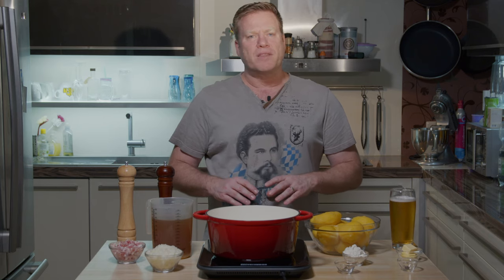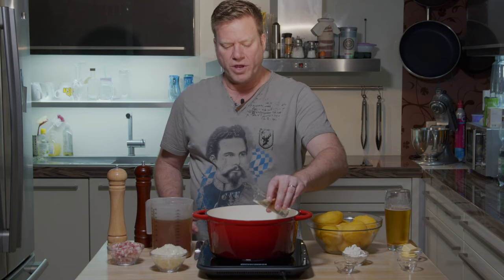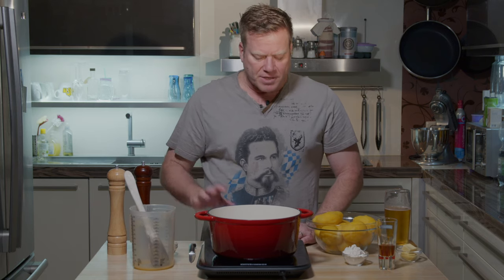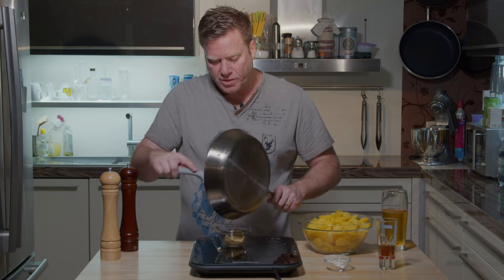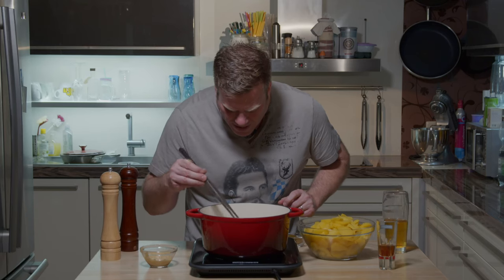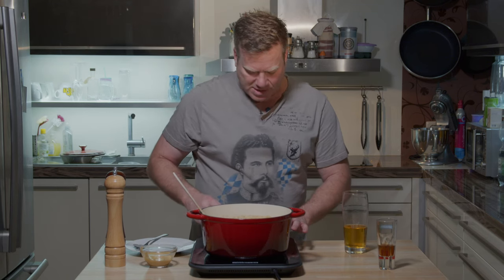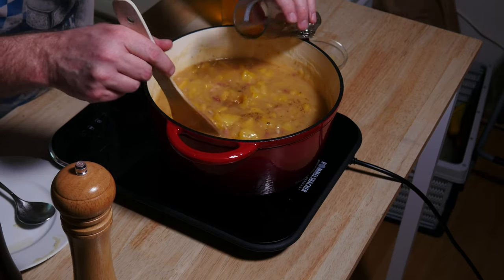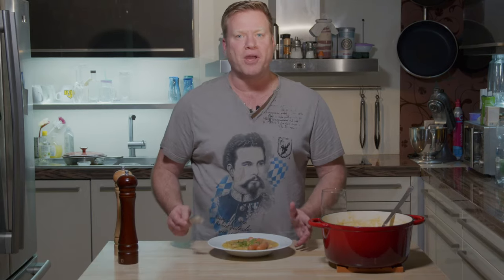I bet you don't know this German Recipe! Saure Rädle: The Authentic Swabian Potato Stew. It's juicy!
Calling all Kartoffel Kings & Queens and Biergarten Bosses!  Flo's back in the German Kitchen, dishin' up a Swabian STOMPER: Saure Rädle!

Imagine this: tender  potatoes, smoky  bacon, melt-in-your-mouth onions  all swimming in a tangy, sour sauce that'll make your tastebuds do a happy dance!  Plus, we're talkin' a secret weapon... BEER!
This stew is SO gut, you'll be yodeling for joy!

Come join Flo for a fun, flavorful adventure - you won't regret it! ‍ SwabianFood GermanCuisine PotatoPower BiergartenVibes GetCooking 🇩🇪

Stuff I use:
(paid links)
Börner German Vegetable Slicer (Mandoline)
Tea Bags for Spices
Braun Food Processor
Kitchen Aid Blender Stick
Spaetzle Press
Spaetzle Board
Spaetzle Thing
Pyrex Measuring Cups
Infrared Cooking Thermometer
Cooking Thermometer
German Beer
Händlmaier Bavarian Mustard
My camera